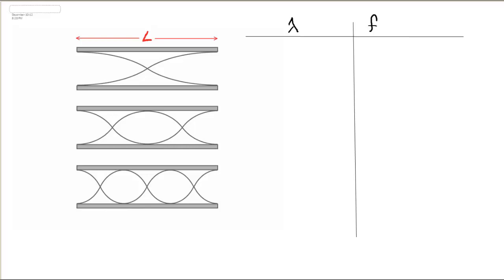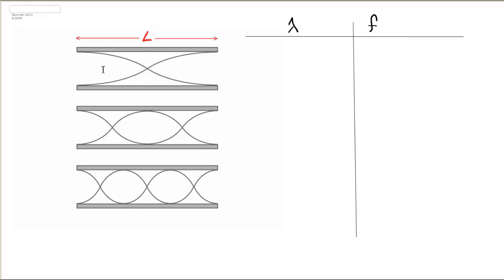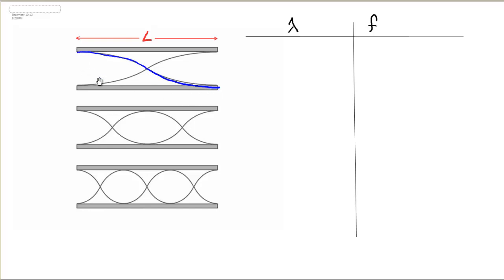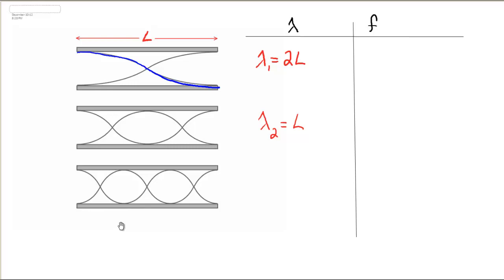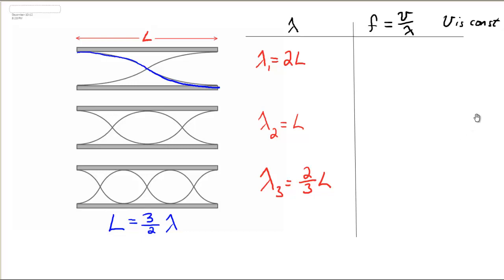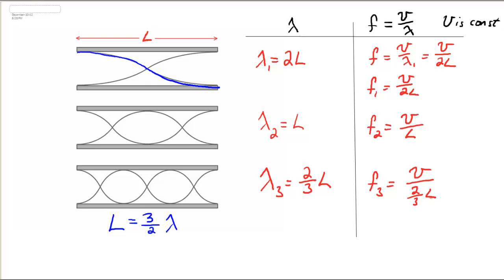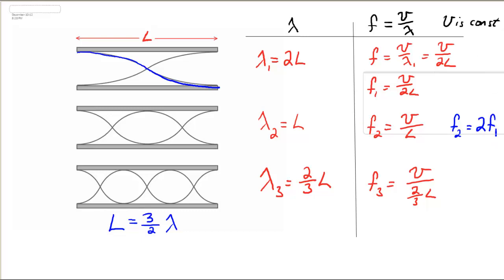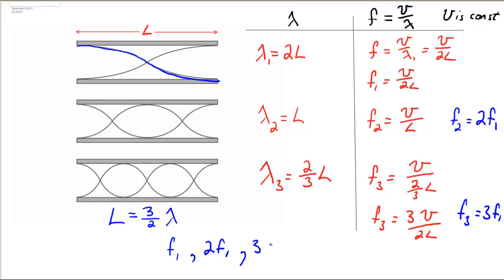Standing Waves in an Open Pipe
Standing Waves in an Open Pipe are derived from the fundamental